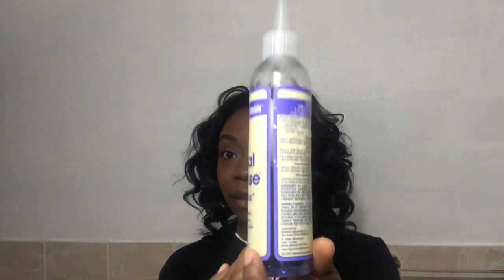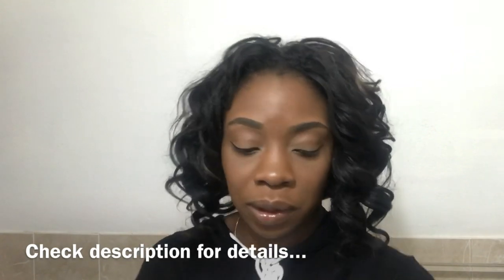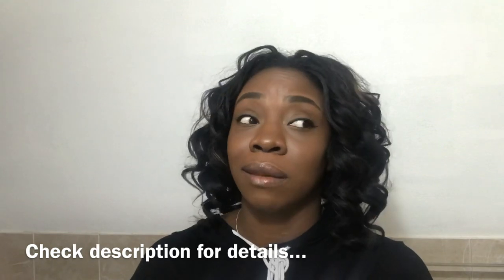Kima Braid Ocean Wave Knotless Crochet Braids || WASH DAY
In this vid I will show you how I wash my Kima Ocean Wave crochet braids hairstyle. Normally I use a dry shampoo to keep my hair clean...but I decided to actually wash my hair.
|| Products Used ||
2| whatever shampoo is good for your hair wink
3| MopTop Deep Conditioner

I have another hair tutorial for y'all! This is a super cheap, affordable crochet hairstyle. I used 2 packs of Harlem125 Kima Braid Ocean Wave Braiding Hair. This style took me 1 1/2 hours! Yes super quick crochet installation. I also showed how to do the knotless crochet braids installation, which I only did in the front near the part. The hair is synthetic hair looks very similar to kanekalon hair that's been curled, but it looks very realistic and is not shiny.

How I Care for my Kima Ocean Wave Knotless Crochet Braids Day and Night Routine...and 5 weeks hair style update..

Previous Kima Ocean Wave Hair Tutorial is you want to see another way to braid the hair before crocheting

Check out my daytime/nighttime routine and cleaning routine with this hairstyle, I kept it in for 5 weeks take a look

I am all over the world wide web. Come find me!